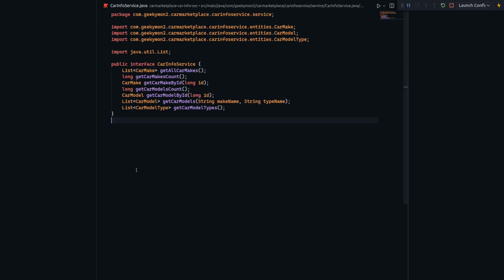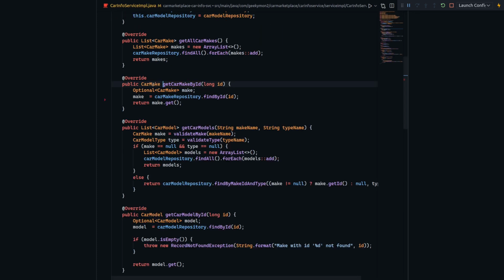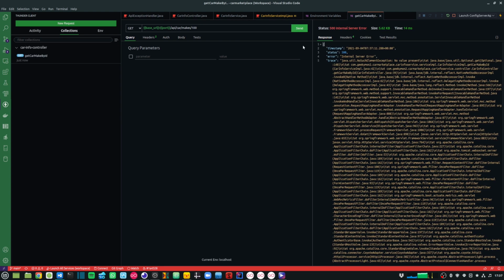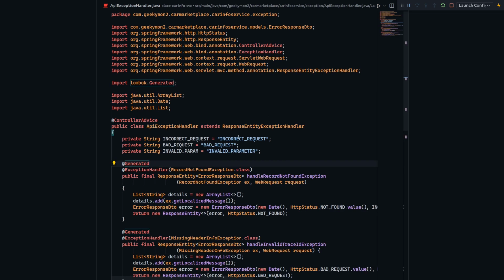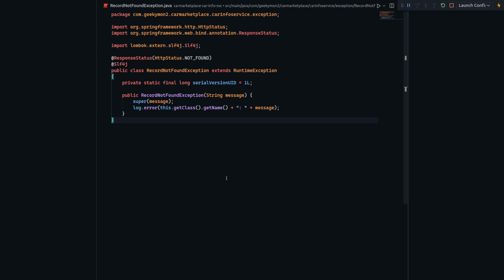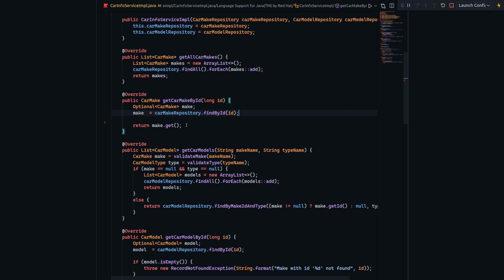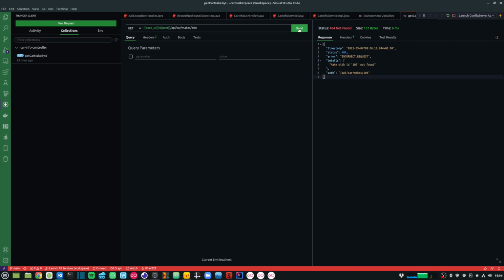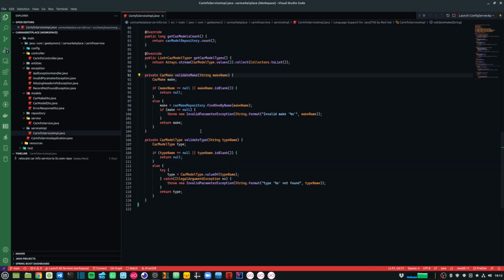Spring Boot API Exception Handling using ControllerAdvice - Micro-services Part 9